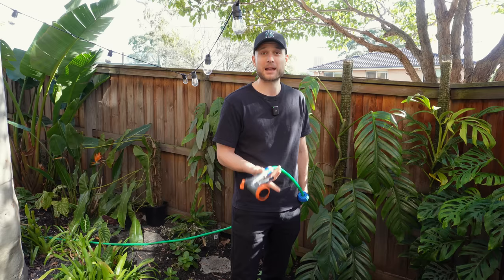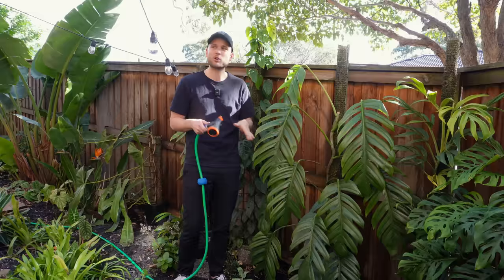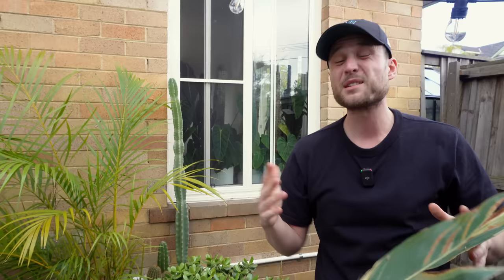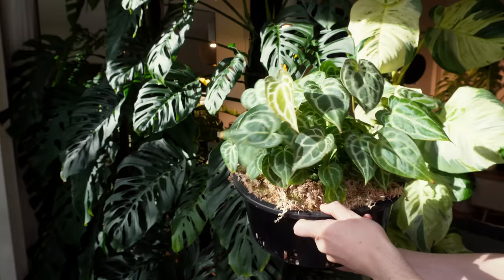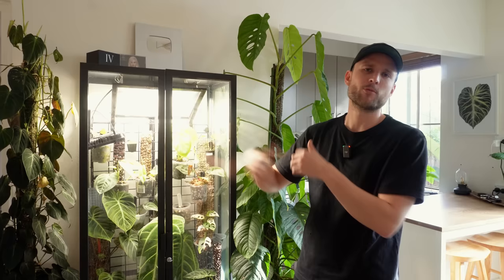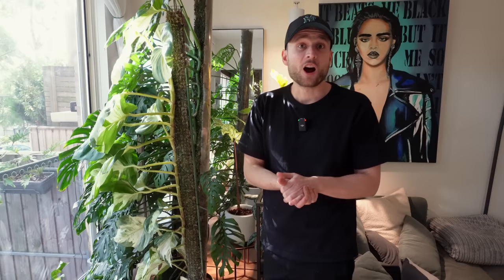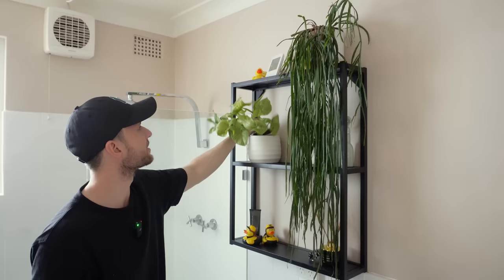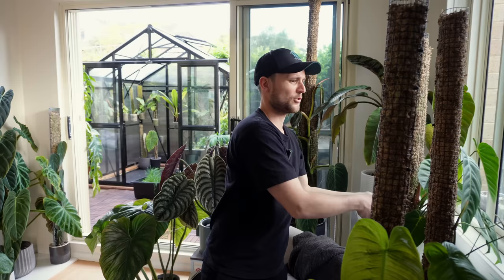FULL APARTMENT & GARDEN TOUR - have my plants survived winter?!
Hi all,
Hope you enjoy this 'winter' tour of my garden & apartment full of plants :)

to shop visit: mother.life/US/shop/plantspectrum/c2e509b3
AUD - 15AUD / USD - 10USD  / CAD - 15CAD / EUR - 10EUR